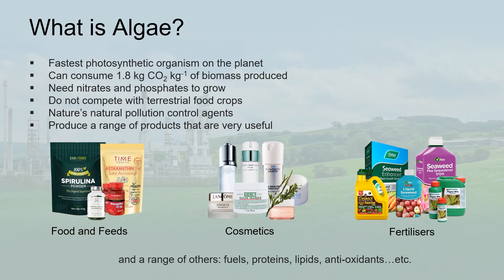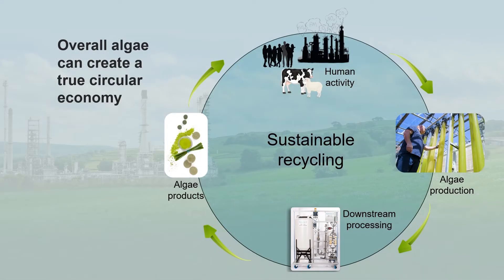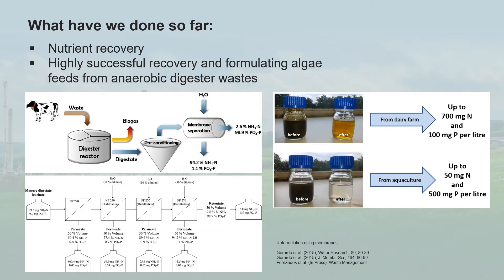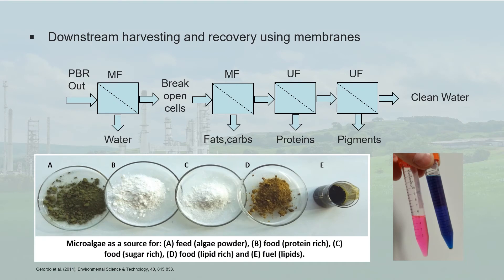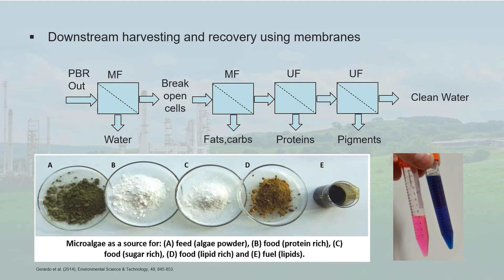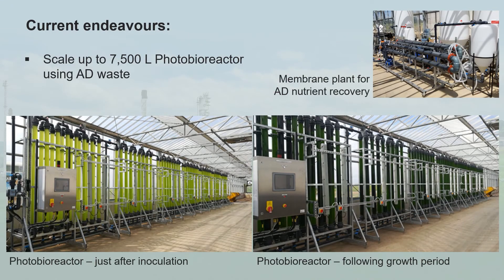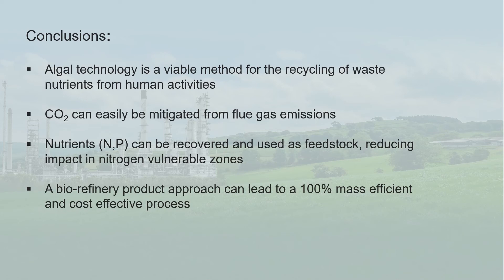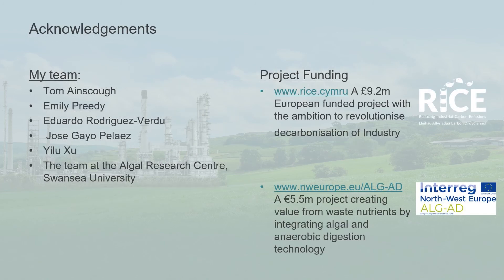Algae from CO2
Prof Darren Oatley Radcliffe explains how CO2 emissions can be used to grow algae, and the value added products which can be produced from the processed algae, from animal feeds to diagnostic dyes.
This work is part of the Reducing Industrial Carbon Emissions (RICE) project which has been part-funded by the EU’s European Regional Development Fund through the Welsh Government and is managed by the Energy Safety Research Institute